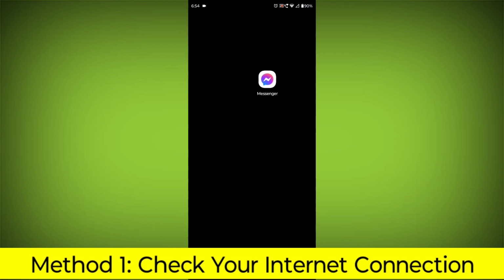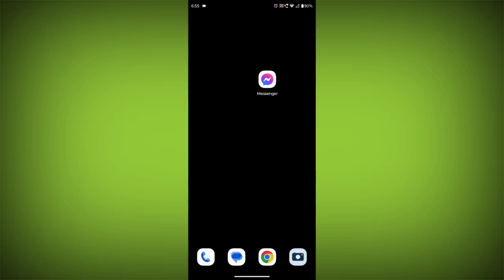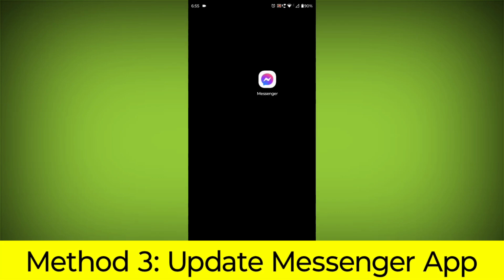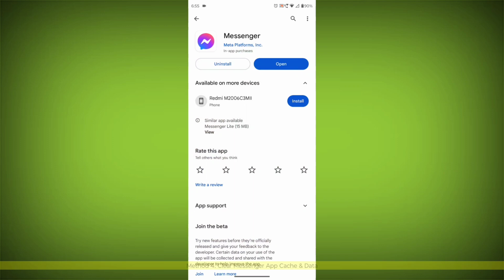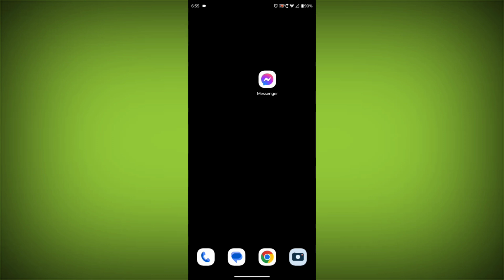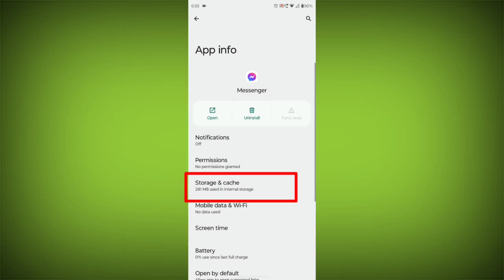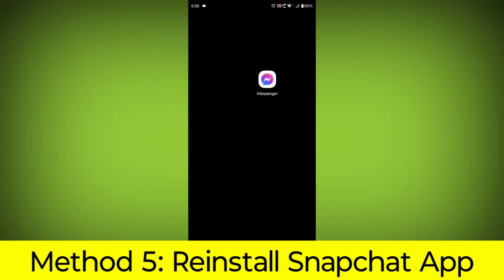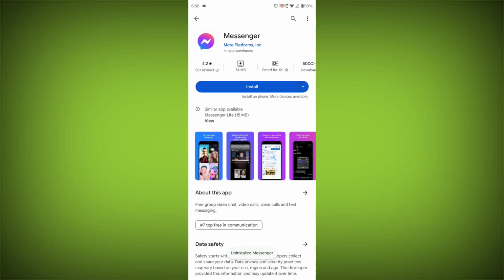How To Fix Facebook Messenger App Message could not be sent. Tap for details. Problem Solved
Talk soon,
Abid Akay